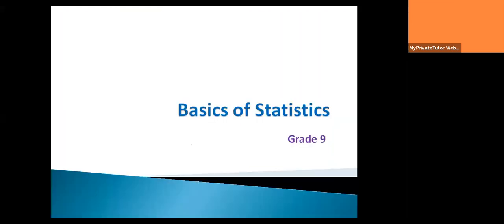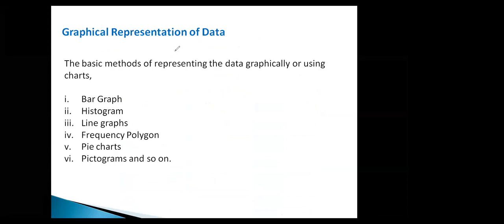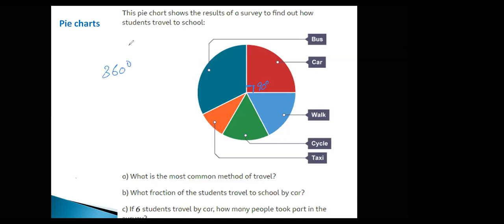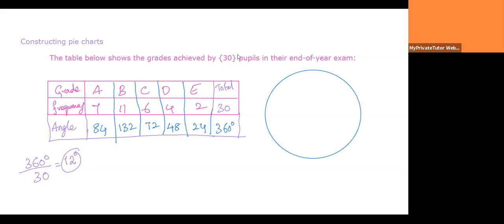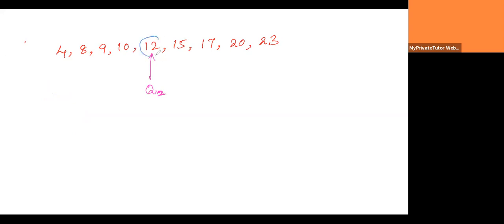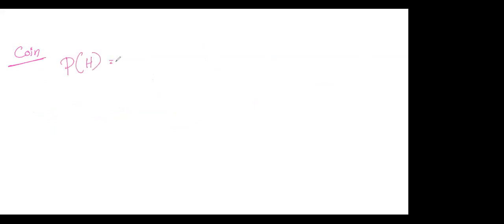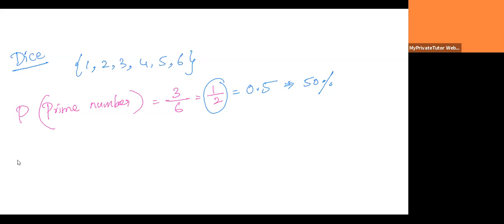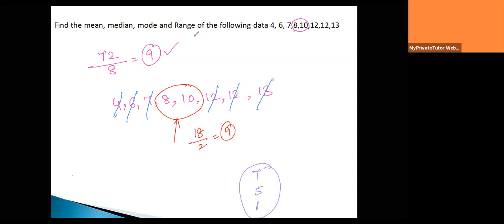Demystifying the basics of statistics [MATHEMATICS - GRADE 9]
Things discussed under this topic will be primarily based on the following:
a) Collection of Data
b) Graphical Representation of Data
c) Introduction to Probability
d) Questions on Probability

This webinar’s content is set in the context of Demystifying the basics of statistics. Let learning continue from distance. Register for free and learn from the very comfort of your drawing room.